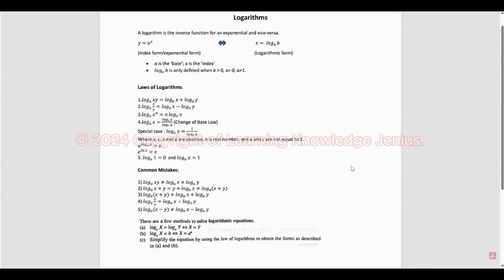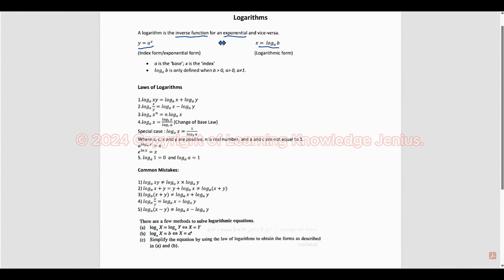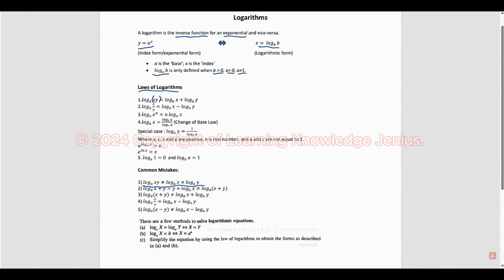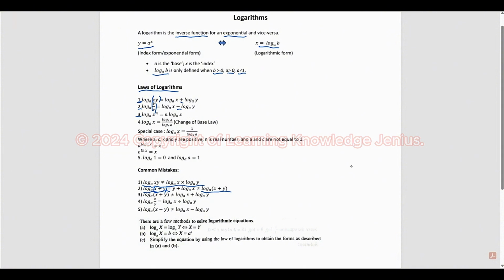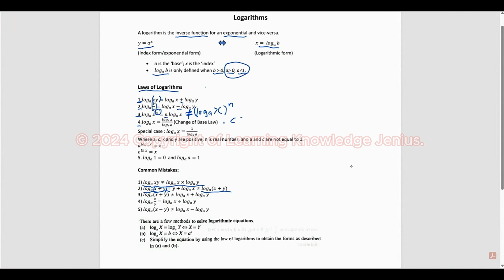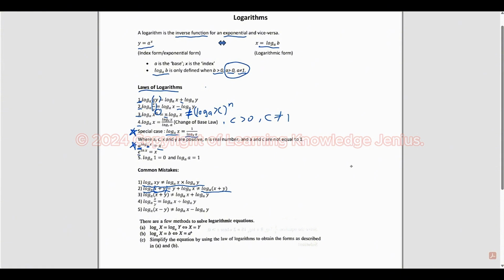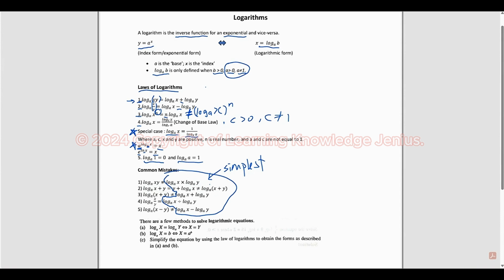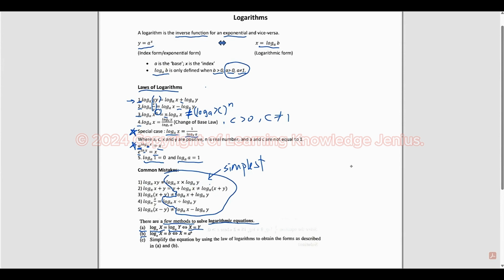Logarithms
Concept of Logarithms